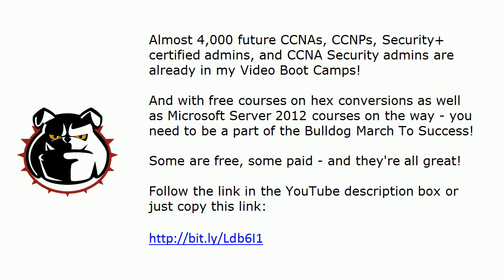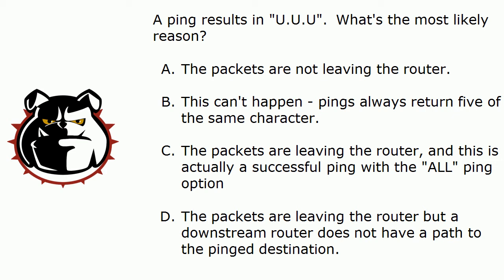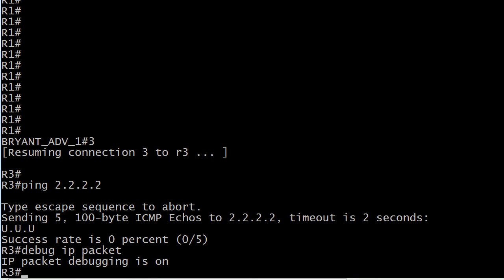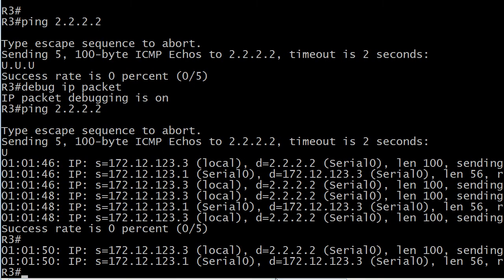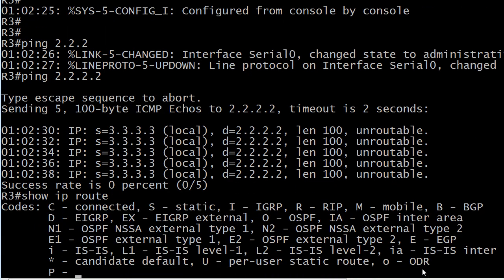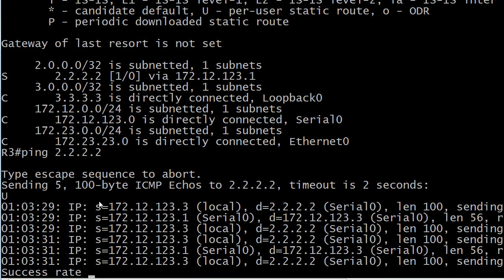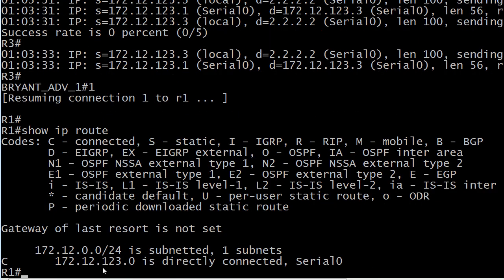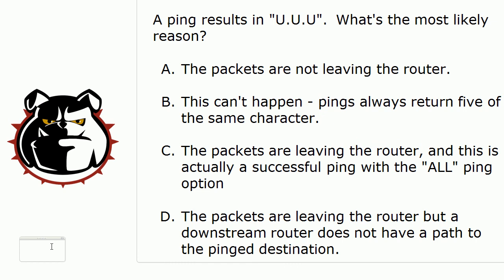CCNA Video Practice Exam & Lab: The Unreachables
Join over 4,000 fellow and sister Bulldogs in my Video Boot Camps!  Some free, some paid, all great - follow that link for a full list of courses!

In today's CCNA Video Practice Exam and lab, I'll present you with a practice exam question on Cisco routing, and then we'll see the answers in action on live Cisco routers - and I've thrown in a bonus debug result for you today!

Chris Bryant
CCIE #12933
"The Computer Certification Bulldog"